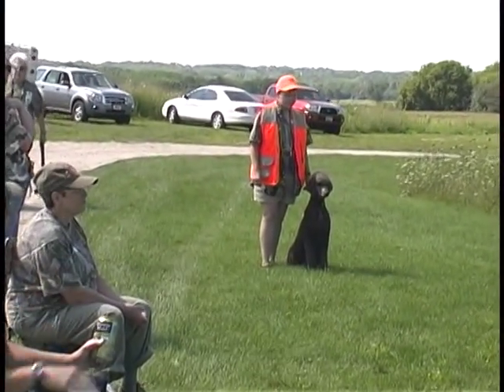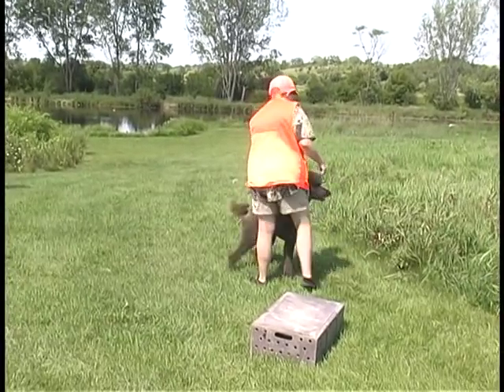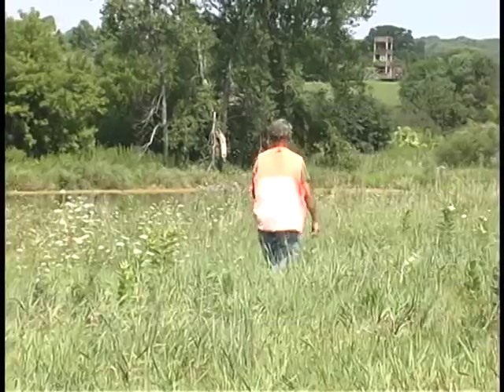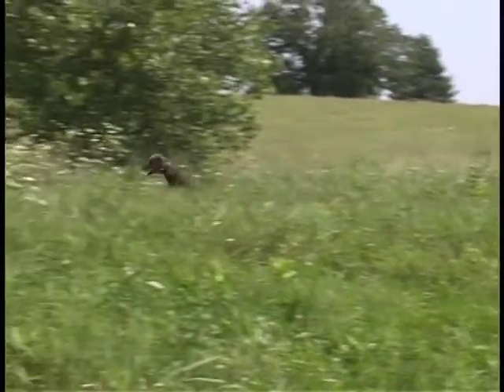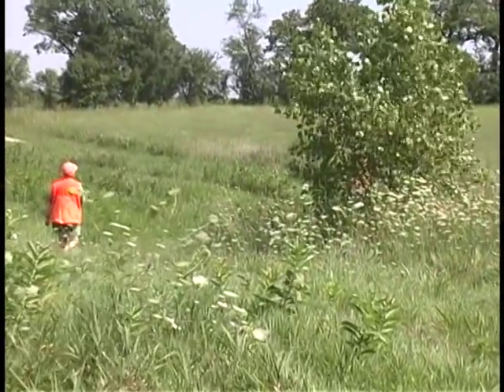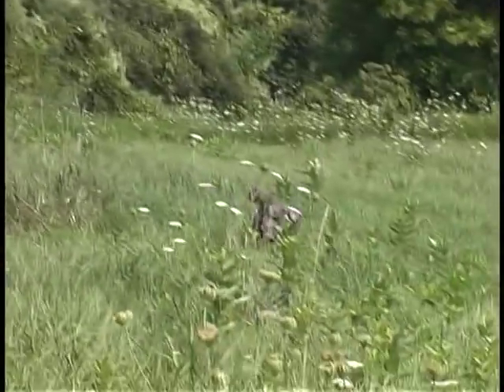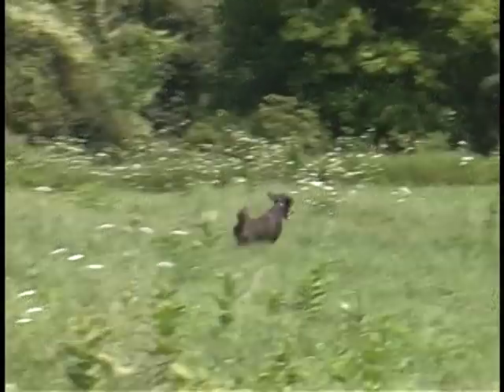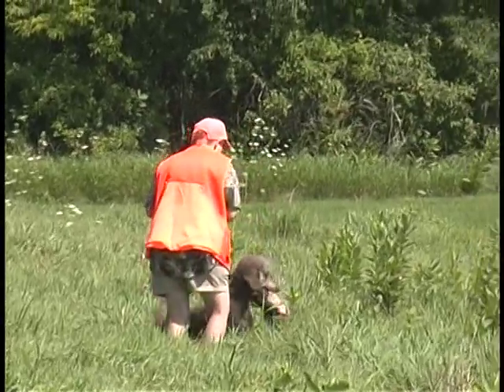woodie flushing video.mpg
This is Woodie the standard poodle doing a demo of upland flushing work at the Greater Milwaukee Poodle Club Working Certificate test, to show how the poodle works an upland field.